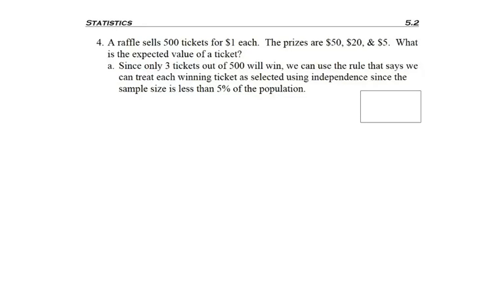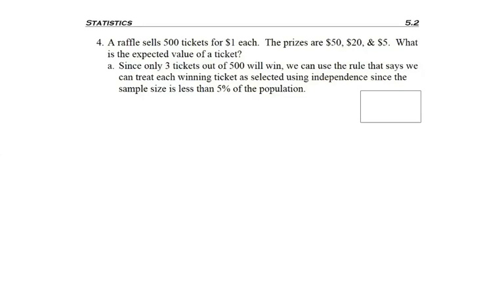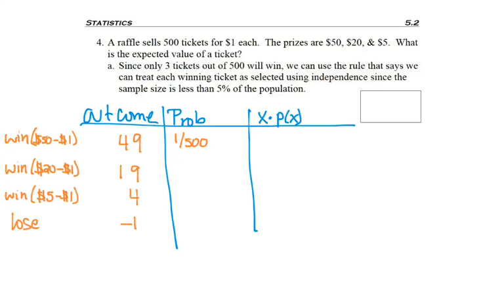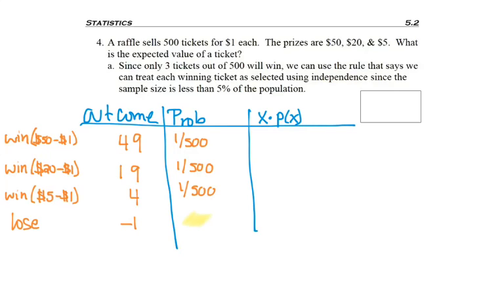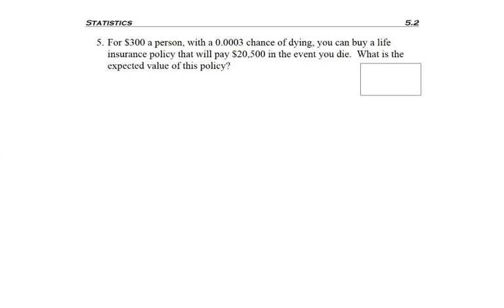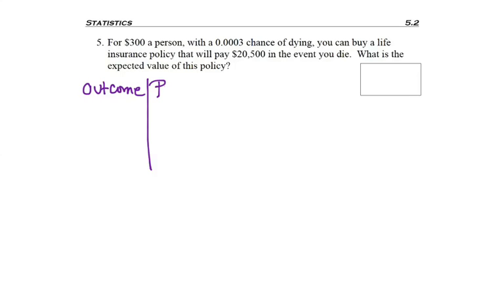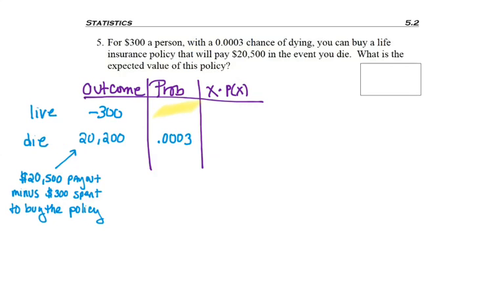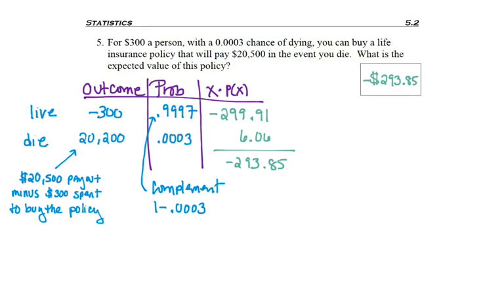5.2 - part 4 - Expected Value Examples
5.2 - part 4 - Expected Value Examples